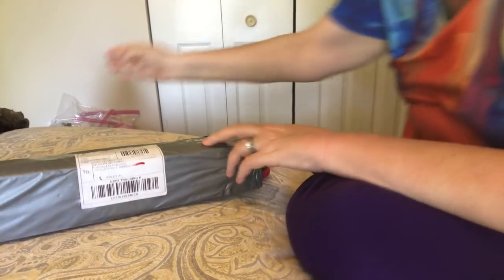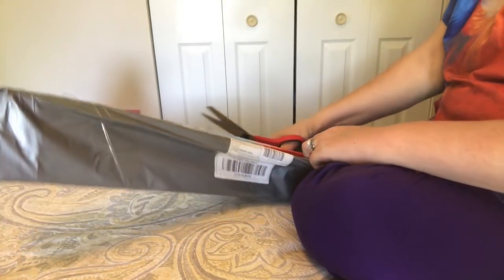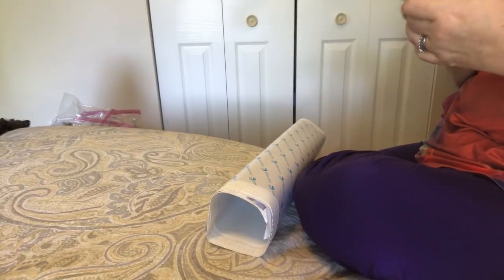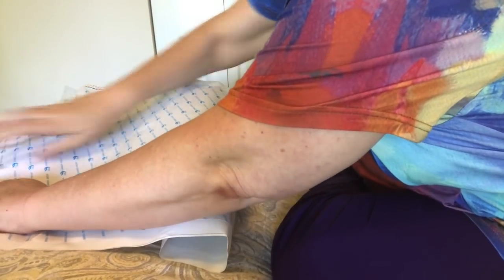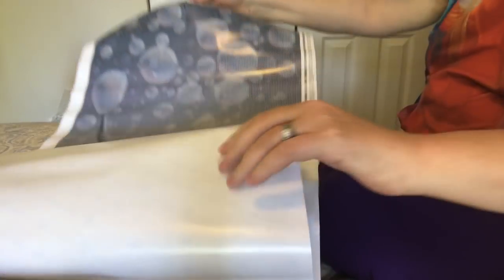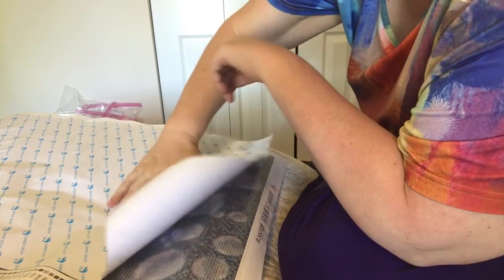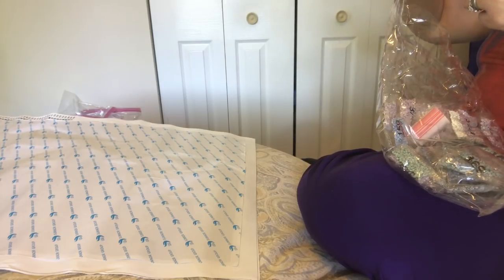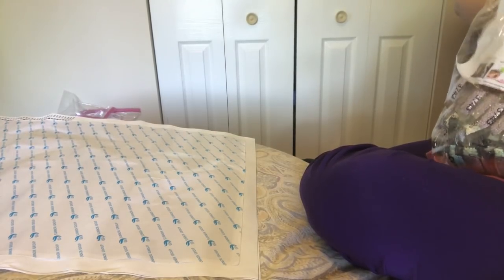Diamond Painting Unboxing - Color Bubble Elephant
Unboxing of the fun diamond painting Color Bubble Elephant, a 40x56 full drill round from Homlif Katyusha Store on AliExpress.

Inventory- one bag missing but I contacted the seller and it is being sent to me.  I got the tracking number the next day.